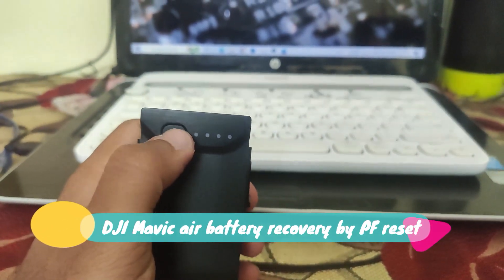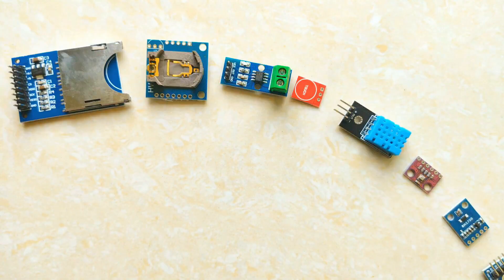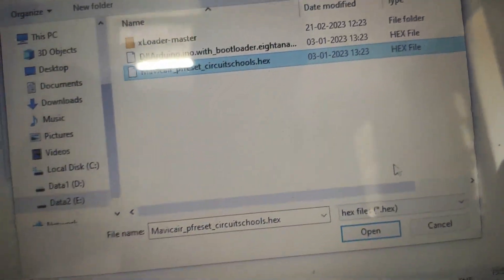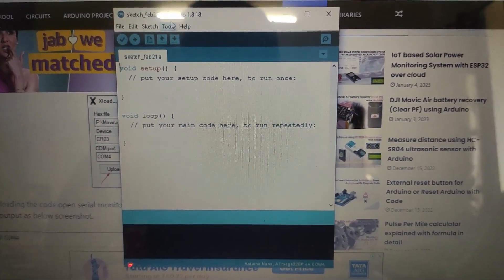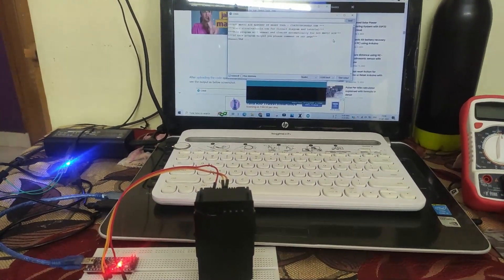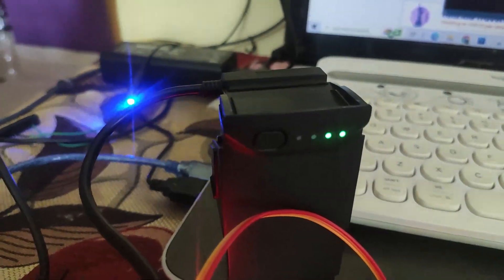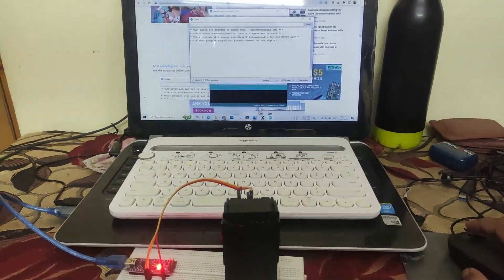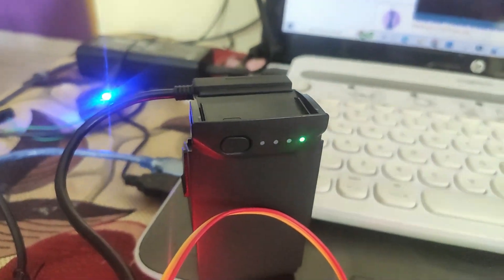DJI Mavic Air battery recovery using Arduino Cheap and Easy Method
In this video you will learn how to recover your DJI mavic air battery when its not charging, in hibernation, BMS locked, LED lights not blinking and not working. Here we are using a cheap Arduino which is available easily. Watch the video completely if you found any errors.

This program only works for: Mavic 3, Mavic 2 pro/zoom, Mavic Air 2s/2/1, Mavic mini SE/2/1 and Spark batteries.

Required components:
Arduino NANO
Connecting wires

If you are stuck at Unseal/FAS... watch the video till end.

Please support us. Our code nearly helped more than 3000 batteries to get back to life for free.

As per the promise we shared tutorial along with code on how to reset DJI battery cycle count